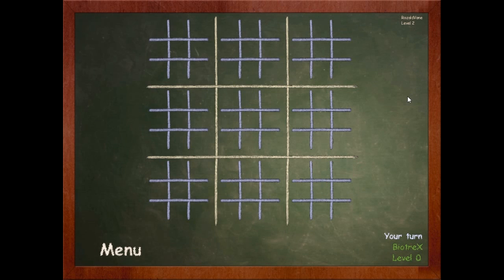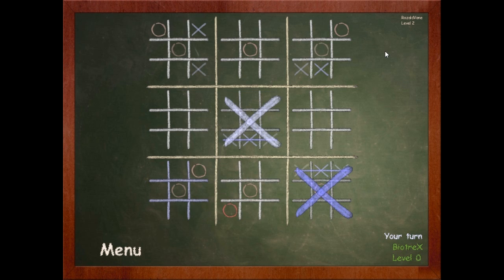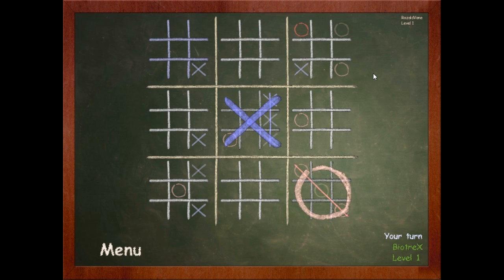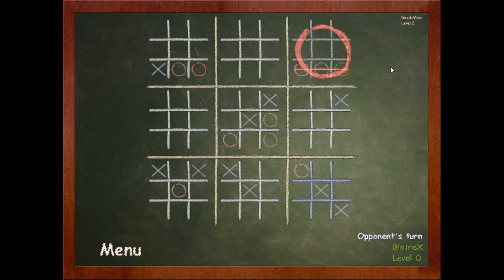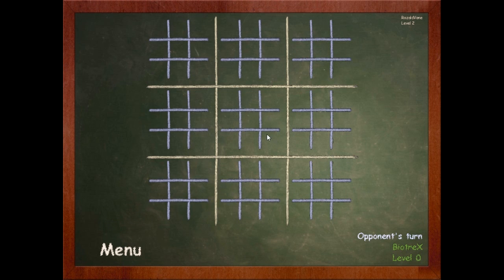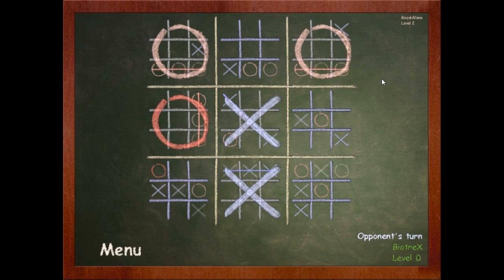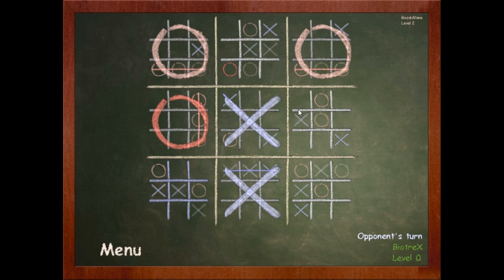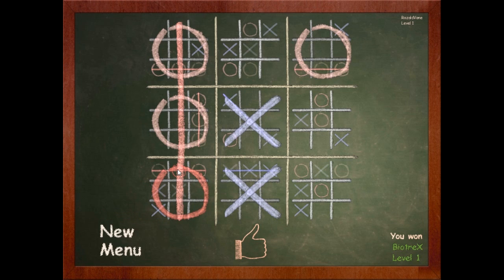INTENSE GAME! | Ultimate Tic-Tac-Toe (Ft.RozaldVane)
Intensity is key!!

Get the game FOR FREE!